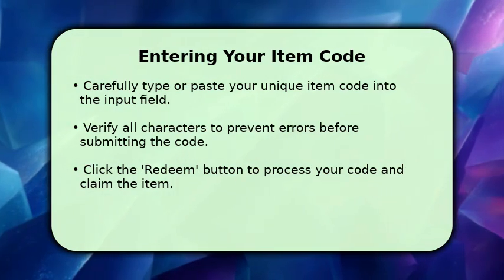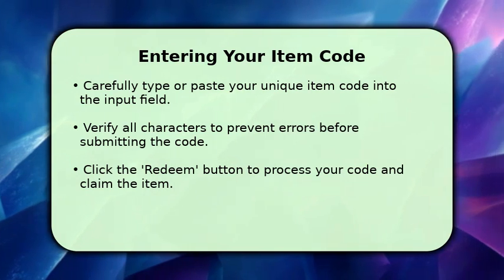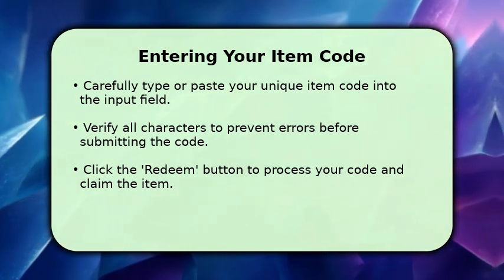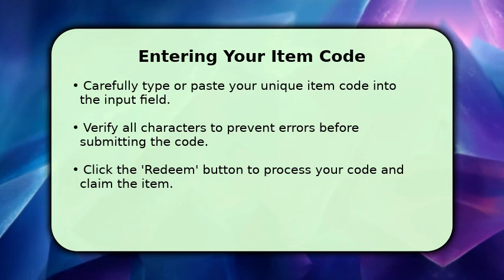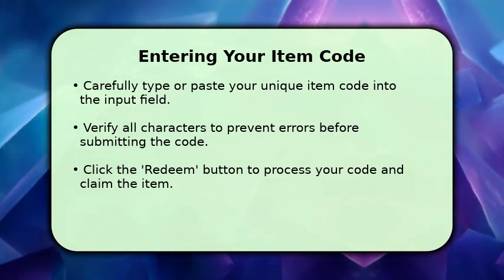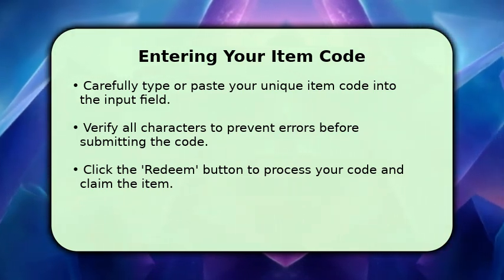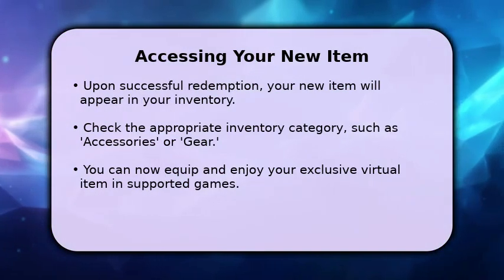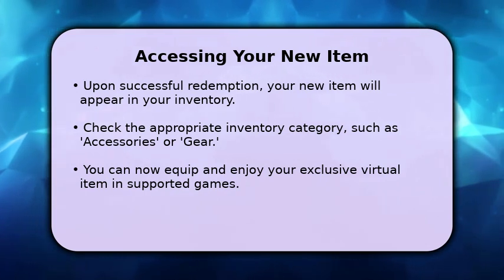How to Use Roblox Item Codes (UPDATED 2025)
▸ :^) Learn how to use item codes in Roblox, a popular online game. This video covers the basics of item codes and provides step-by-step instructions on how to redeem them. From creating custom items to accessing exclusive content, we've got you covered.

Roblox item codes, how to use roblox item codes, roblox item code tutorial, roblox game codes, custom roblox items, roblox redeem codes, roblox game hacks, roblox item code generator, roblox game cheats